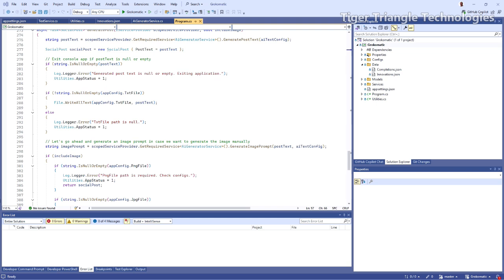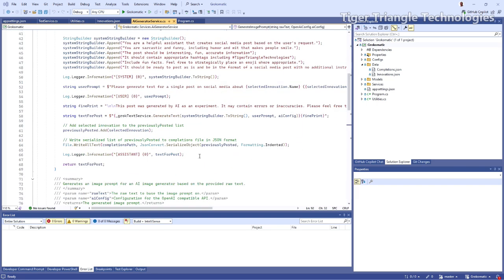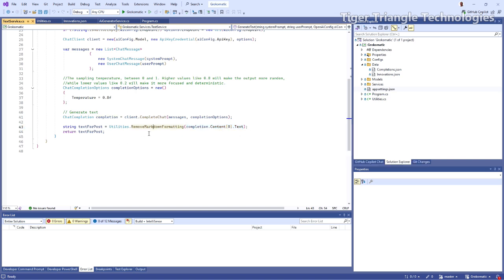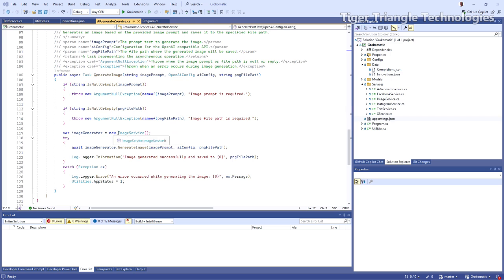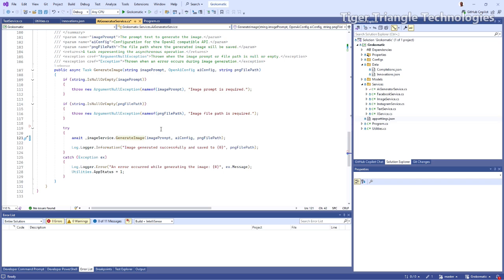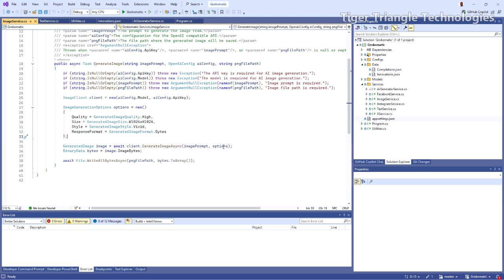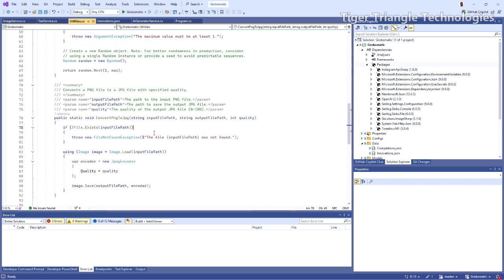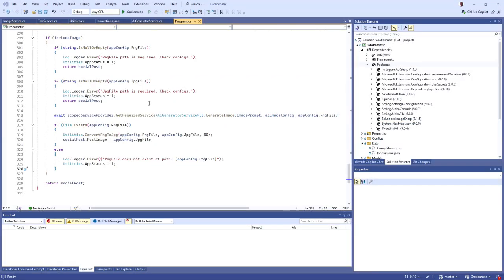Grokomatic Session #4: The Secret to Generating a Great Social Media Image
In this tutorial, we unlock the secrets of AI-driven image creation for social media using .NET and C#. You'll discover how to generate visually appealing and contextually relevant images that can elevate your social media posts. Whether you're aiming to increase engagement or establish a unique aesthetic, this tutorial will provide you with the tools to craft stunning images with ease. Let AI be your creative partner in building a compelling social media presence!

Resources
Source Code